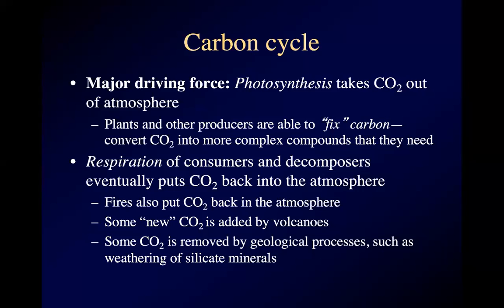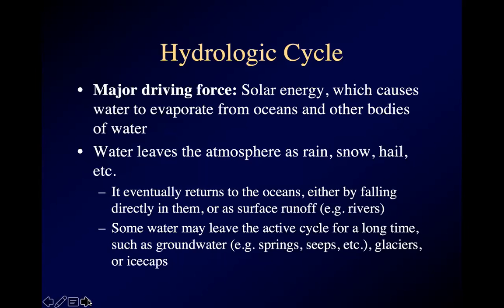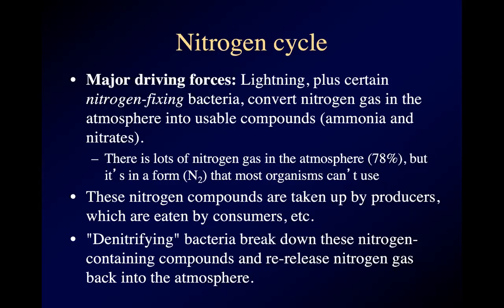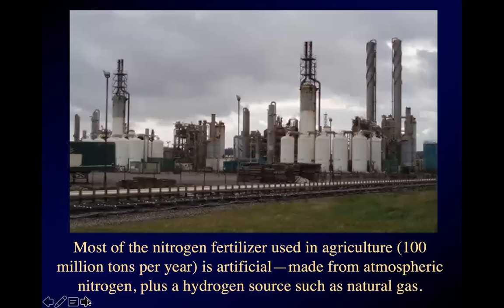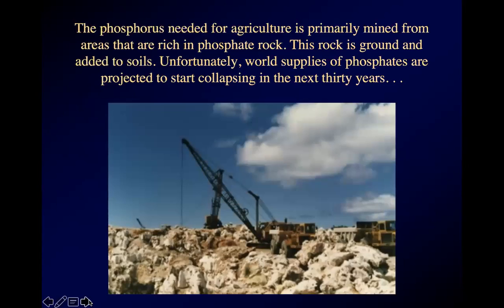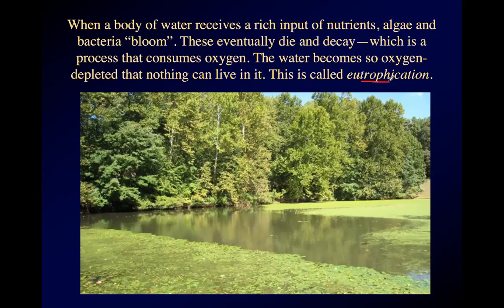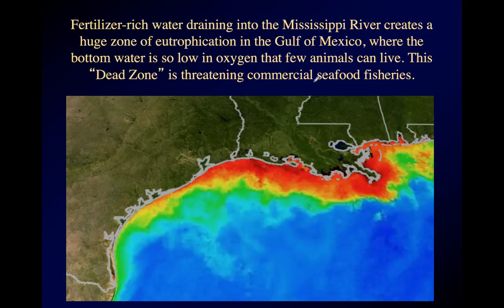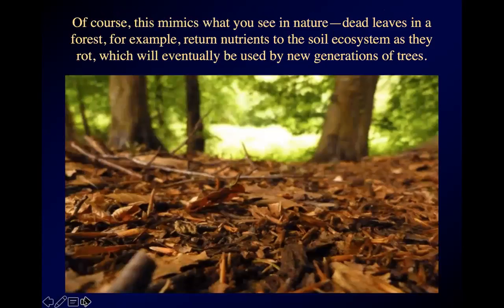BIOL 1400, Lecture 15a, 11/23/2021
Nutrient cycling in ecosystems!